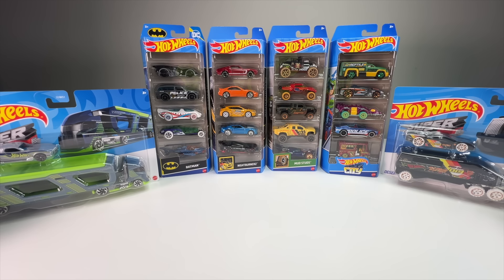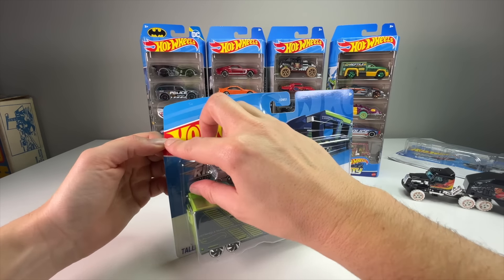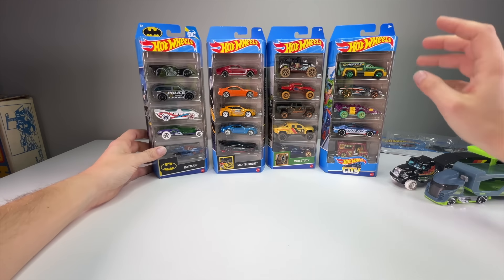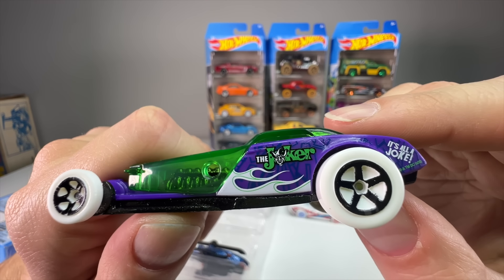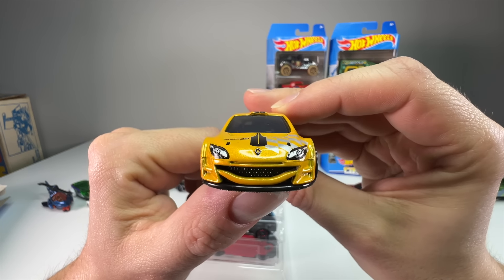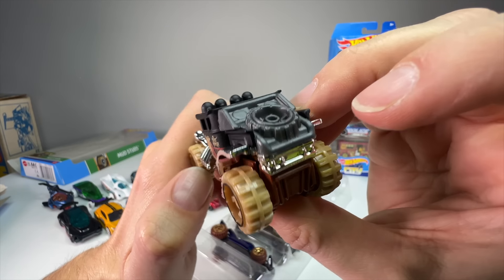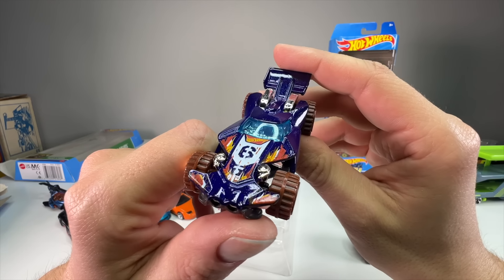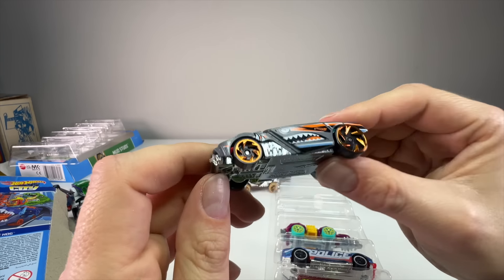UNBOXING: 2024 Hot Wheels 5-packs Nightburnerz, Mud Studs, Batman, and Super Rigs Tall Order Hauler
Merry Christmas everyone! This video was posted on Christmas day 2023 and features four new 2024 5-packs and two 2023 Super Rigs. The 5-packs and Super Rigs are two lines that deserve more attention from collectors and features both exclusive castings and exclusive paint jobs.

The 5-packs featured are the HWs City, Batman, Mud Studs, and Nightburnrz, with the Super Rigs being the new-for-2023 Tall Order Hauler and the Desert Force truck.

If you're interested in more 5-packs, Super Rigs, or other Hot Wheels unboxings, check out my unboxings playlists below!